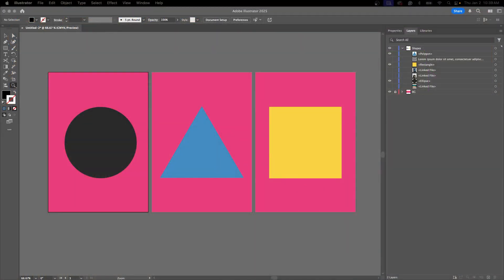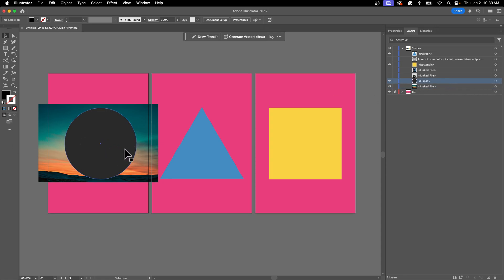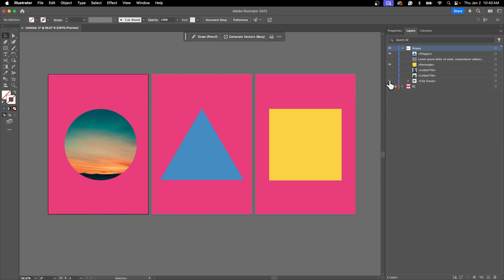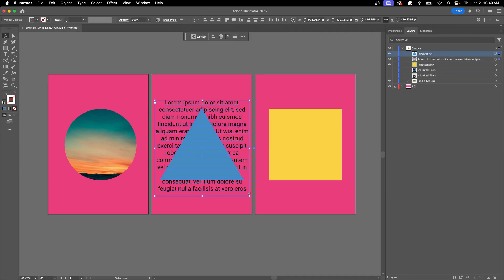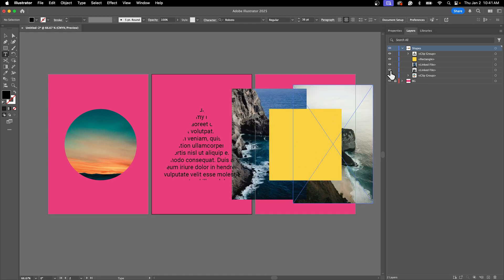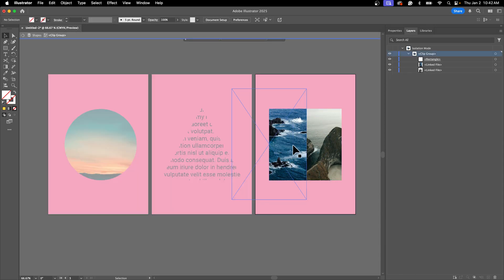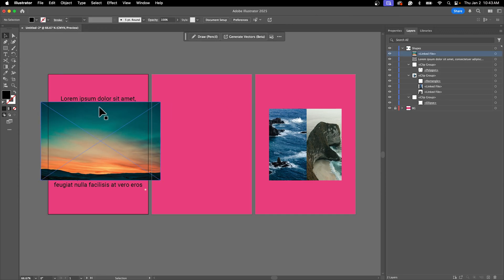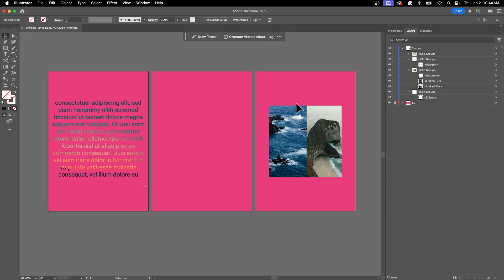GRA2101c: Adobe Illustrator Clipping Mask Basics Made Easy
Ready to unlock the power of Clipping Masks in Adobe Illustrator? 🎨✨ In this GRA2101c tutorial, we’ll break down the basics of using Clipping Masks to create visually stunning designs. Whether you’re looking to mask images, textures, or patterns, this step-by-step guide will help you master this essential tool for your digital art projects.

📌 What You’ll Learn:
 • What a Clipping Mask is and how it works in Adobe Illustrator
 • How to create and edit Clipping Masks with shapes, text, and more
 • Pro tips for using Clipping Masks to add creativity and polish to your designs

💡 Perfect for GRA2101c students and anyone diving into digital art and graphic design. Start your journey to mastering Adobe Illustrator and take your projects to the next level!